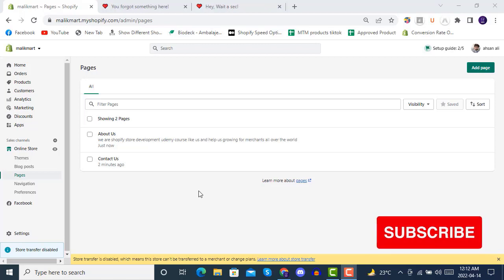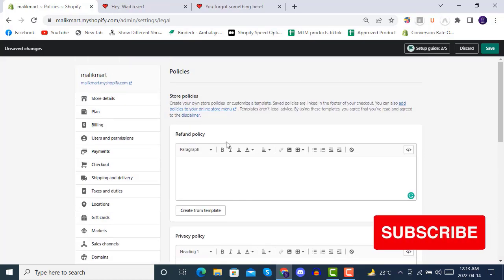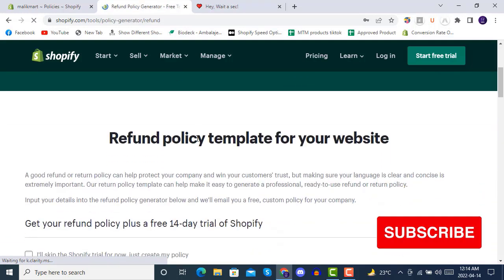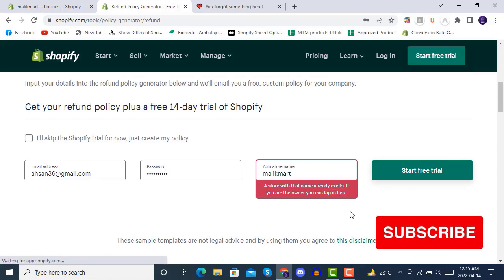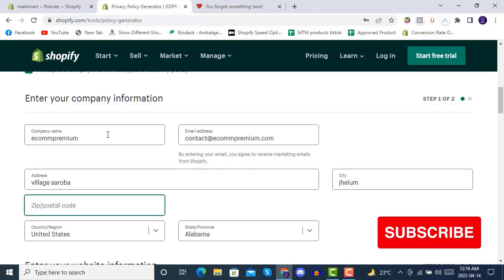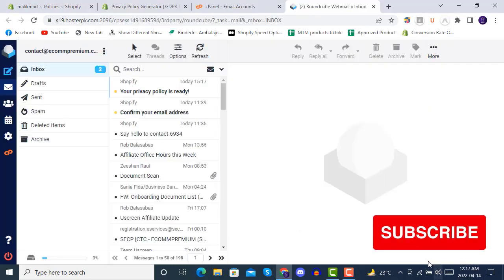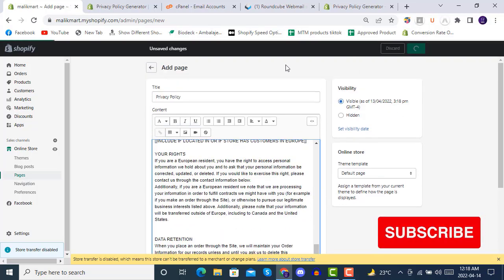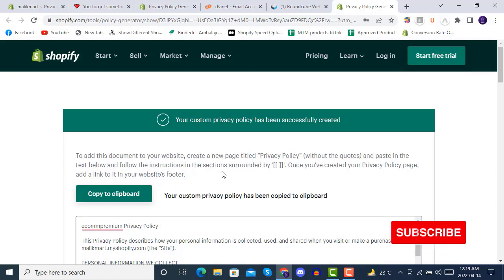how to add a policy page on shopify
As an online store owner, it's important to have clear and accessible policies to establish trust and transparency with your customers. In this informative video tutorial, we will guide you through the process of adding a policy page to your Shopify store, allowing you to easily communicate your store's terms and conditions, privacy policy, shipping information, and other essential policies.

Having dedicated policy pages not only helps you meet legal requirements but also provides crucial information to your customers regarding their rights, responsibilities, and expectations when shopping on your Shopify store.

In this step-by-step tutorial, we'll show you how to add a policy page on Shopify. We'll start by explaining the significance of having comprehensive policies and how they can protect both your business and your customers. You'll learn how to access the Shopify admin dashboard and navigate to the Pages section, where you can create and manage your store's content.

We'll guide you through the process of creating a new page and selecting the appropriate page template for your policy. You'll discover how to add and format text, headings, images, and links to create informative and visually appealing policy pages.

Throughout the tutorial, we'll provide tips and best practices for optimizing your policy pages. We'll discuss strategies for organizing content, using clear and concise language, and updating policies as needed to reflect changes in your business practices or legal regulations.

Whether you're a beginner or an experienced Shopify user, this tutorial will equip you with the knowledge and skills to add a policy page to your Shopify store. Enhance transparency, build trust with your customers, and establish a professional image for your online business. Watch the video now and learn how to add a policy page on Shopify!